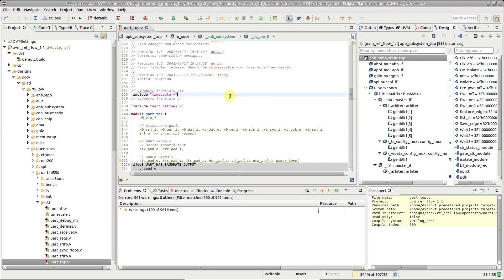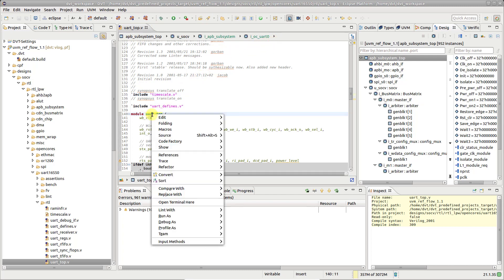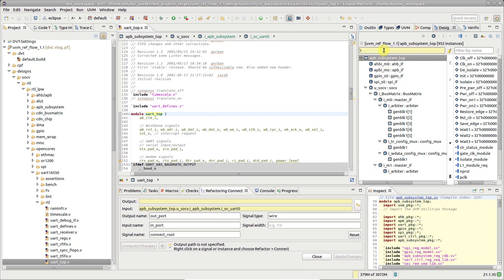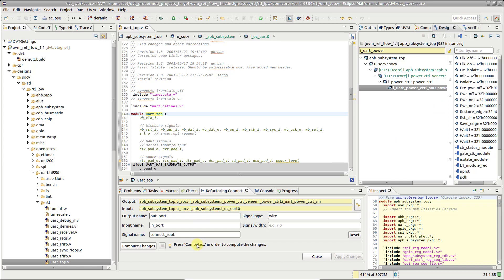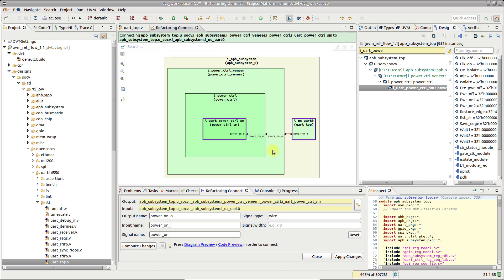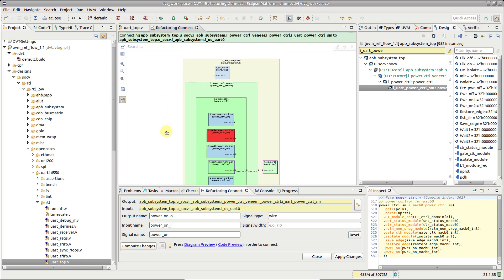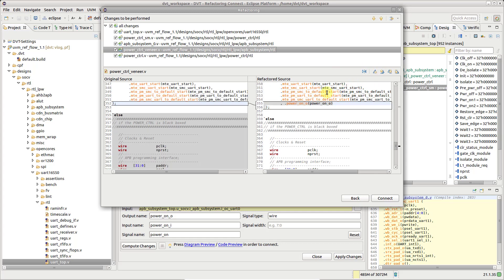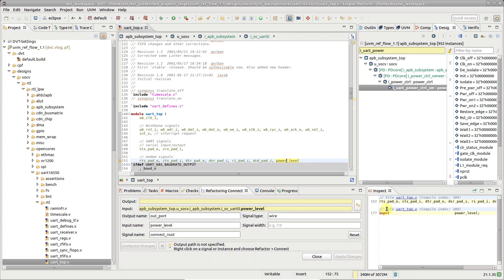Refactoring in the DVT Eclipse IDE - How to Connect Instances across the Design Hierarchy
This video explains how to connect instances across the Design Hierarchy using DVT. The tool automatically creates and connects all the required ports across the design hierarchy, in order to propagate the signal.